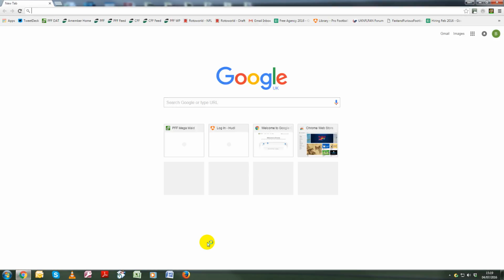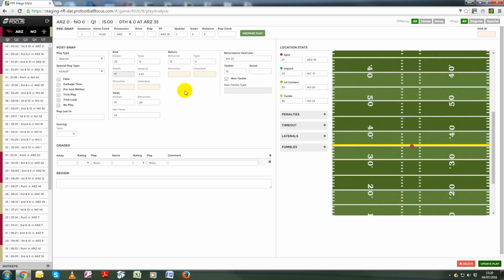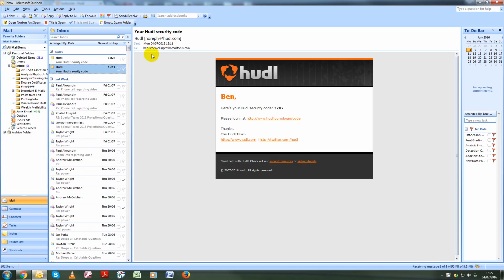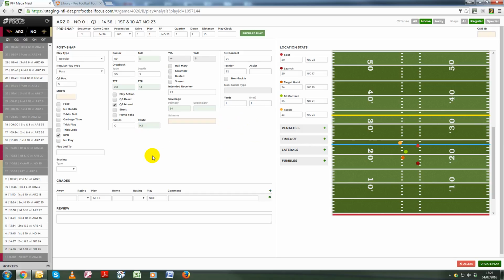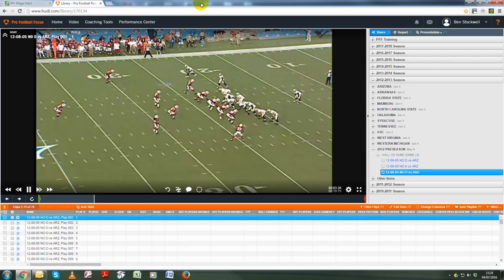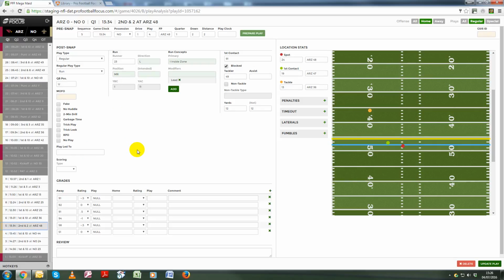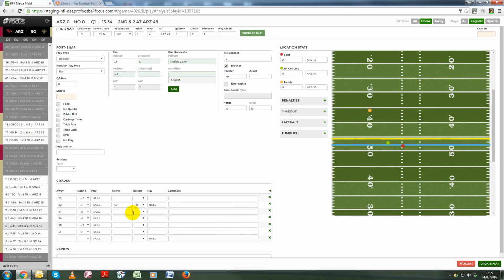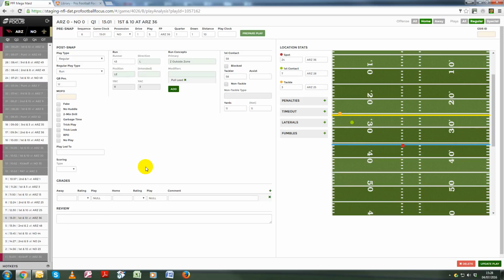PFF DAT Intro v2 4 7 16